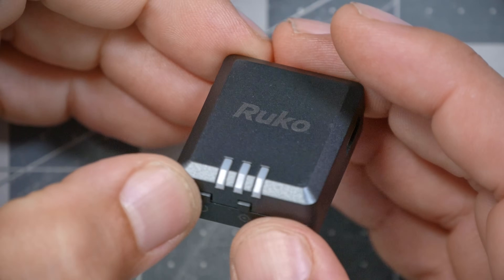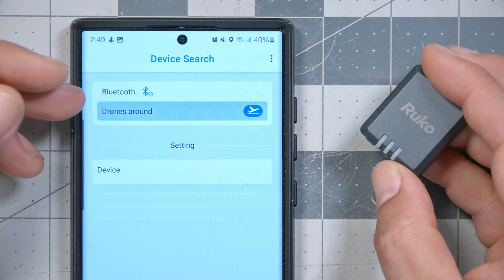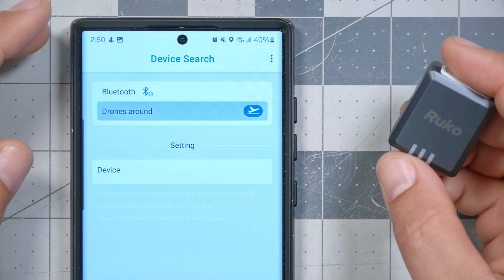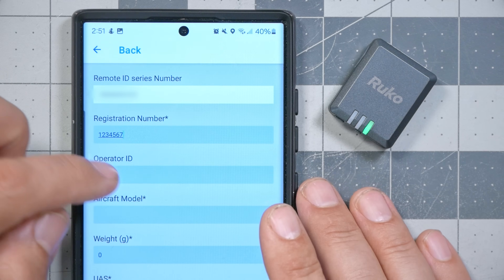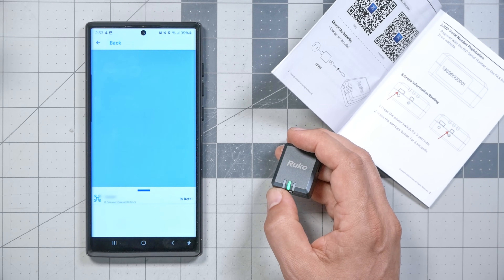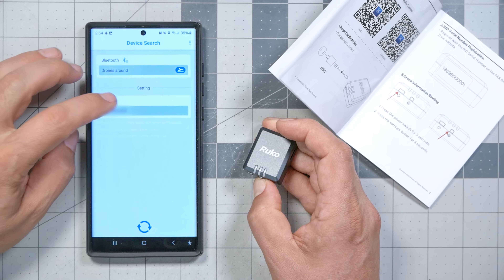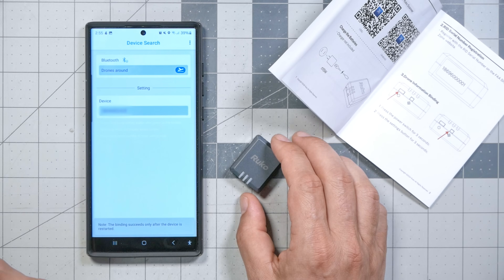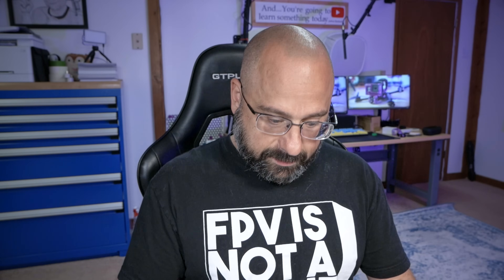Just $40 to keep the FAA off your back? // RUKO R111 REMOTEID MODULE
00:00:00 - A new, budget, RemoteID module!
00:00:47 - What is RemoteID?

00:01:40 - Introducing the Ruko R111 remoteID module
00:03:06 - The Ruko RemoteID App
00:05:52 - My preferred drone scanner app
00:06:54 - Flight test? Nope.
00:07:42 - The main reason you don't want this

Compare this to the tiny Phoenix mRID, which can also act as a GPS for your flight controller.